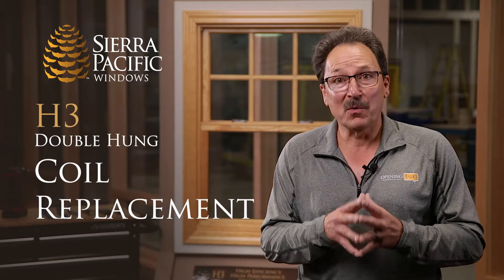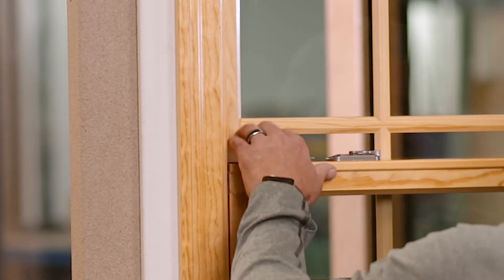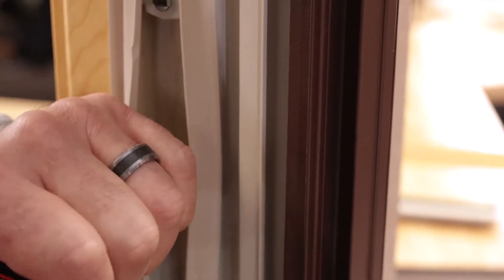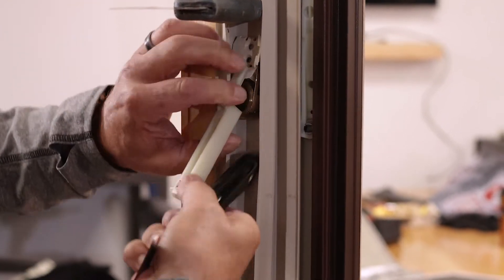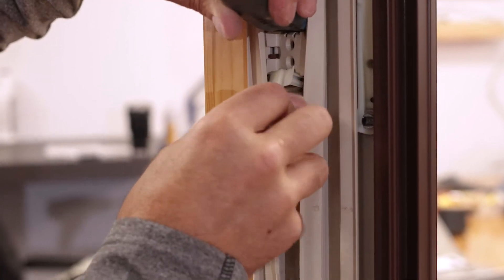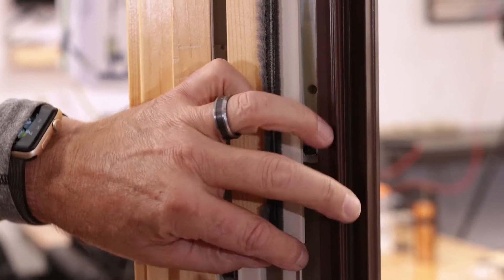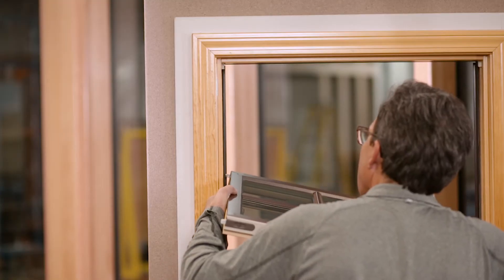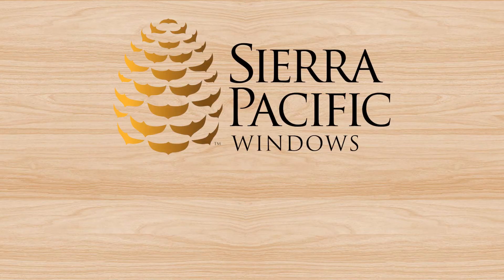Opening Talks: H3 Double Hung Coil Replacement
This video will cover how to replace the coil on an H3 Double Hung window.